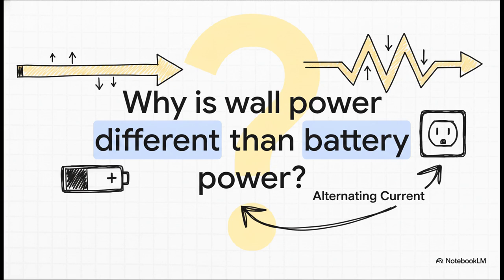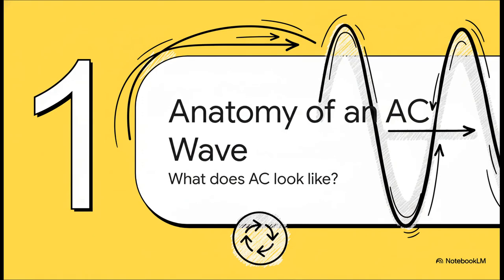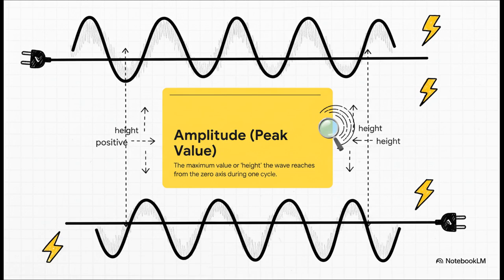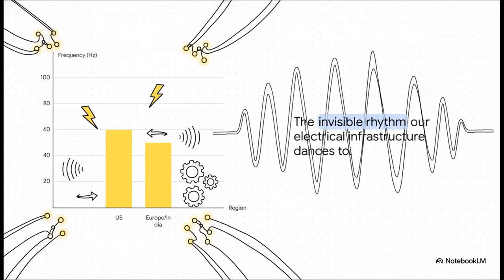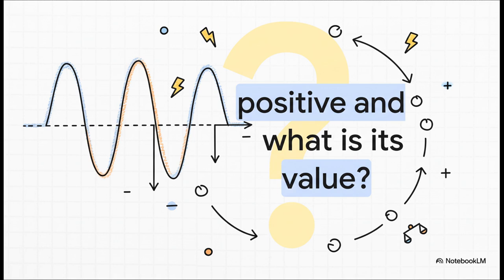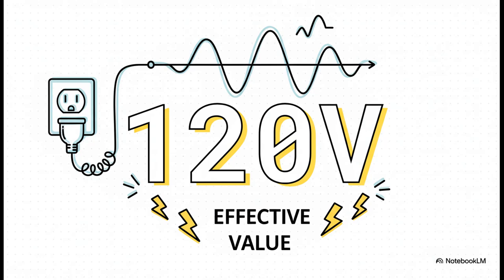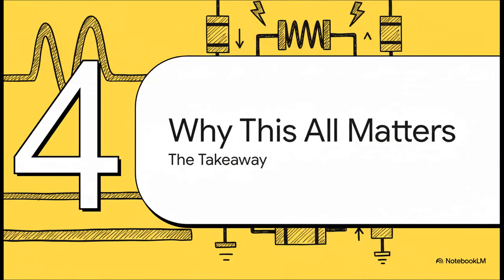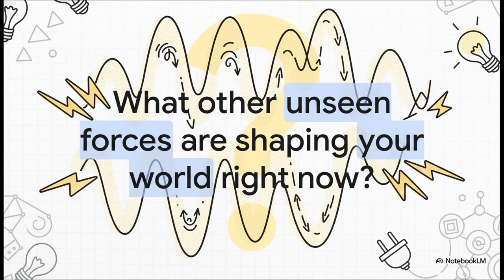BEE 2.1 AC Powering Our World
Basic Electrical Engineering unit 2.1 AC Powering Our World